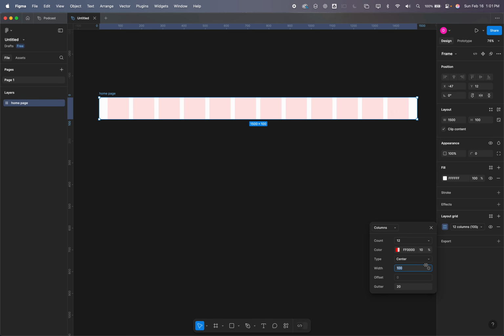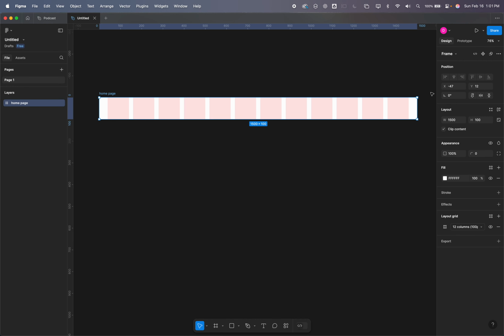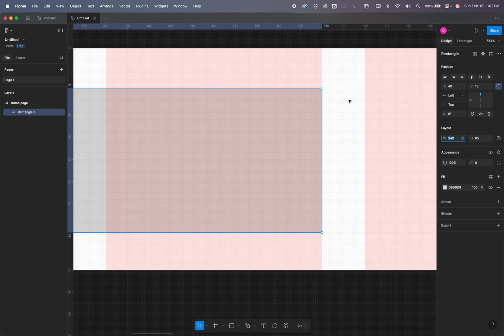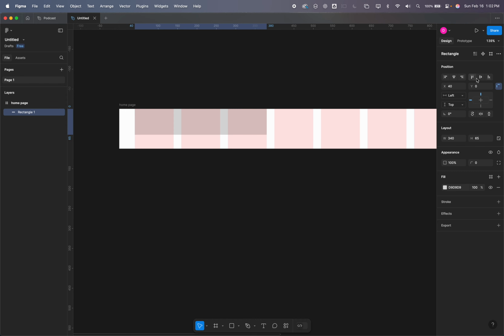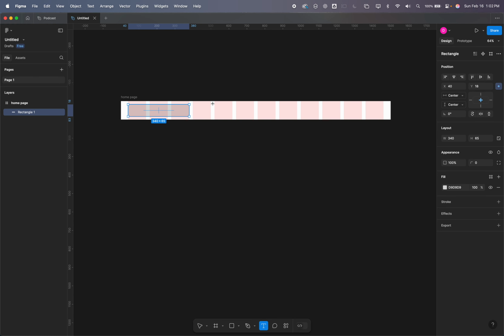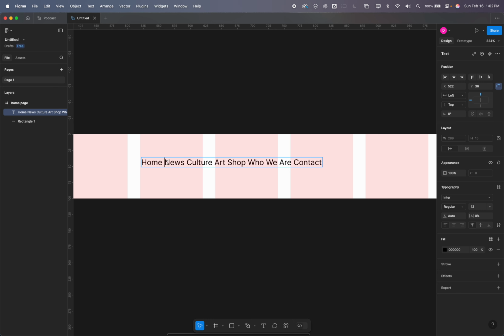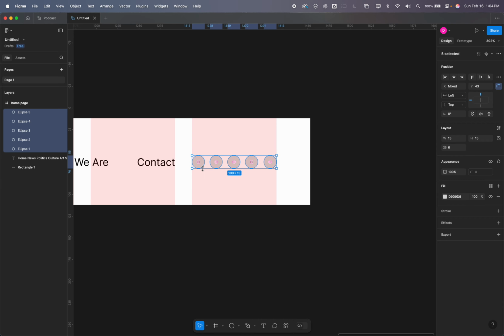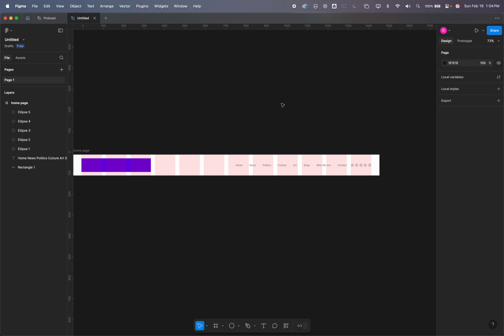Sections and Figma Design